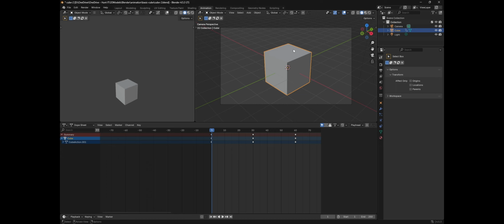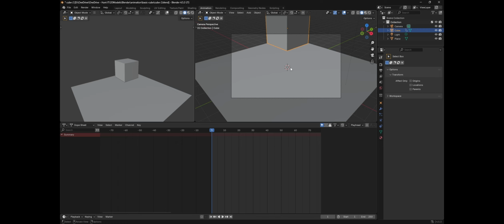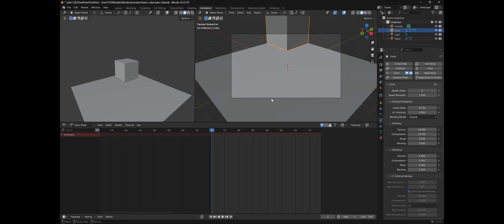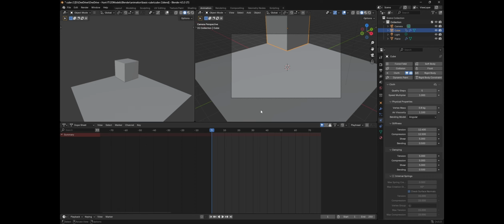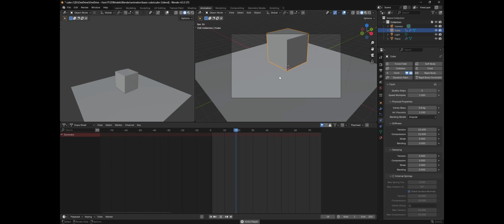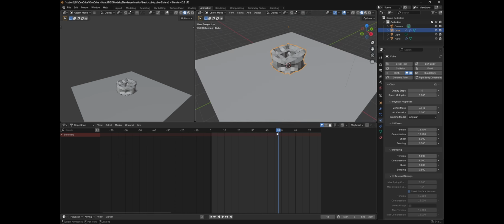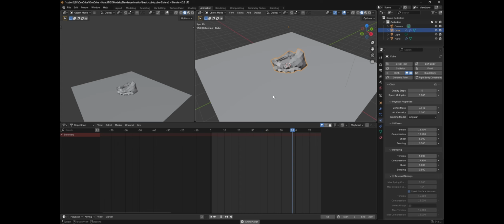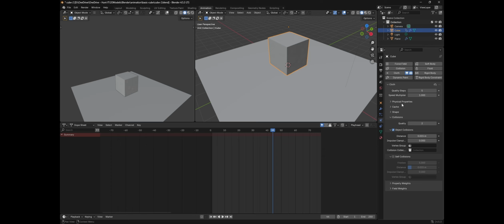Let's Animate in Blender Basic Physics with Cloth and Collision